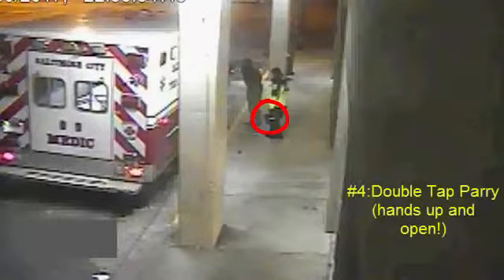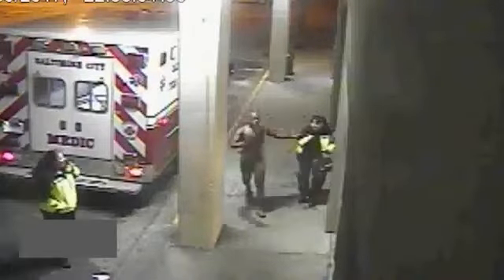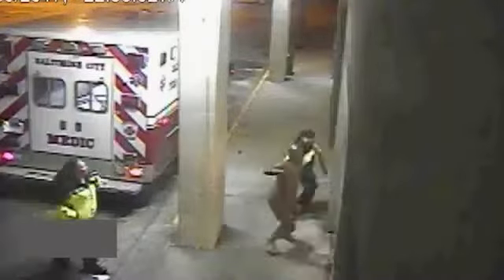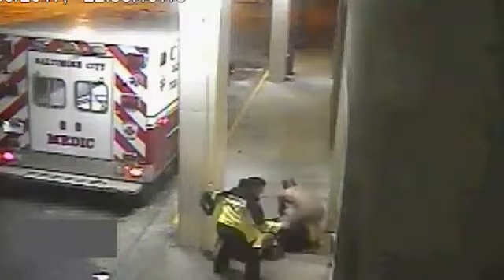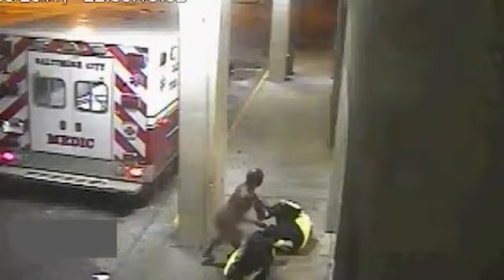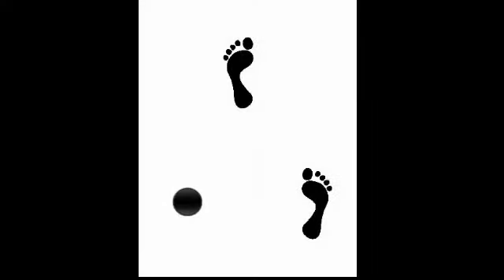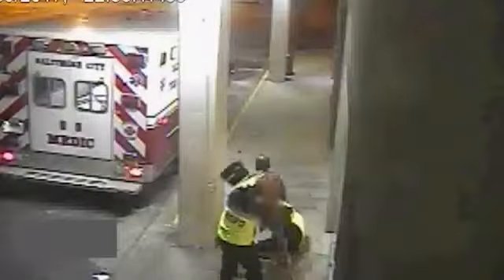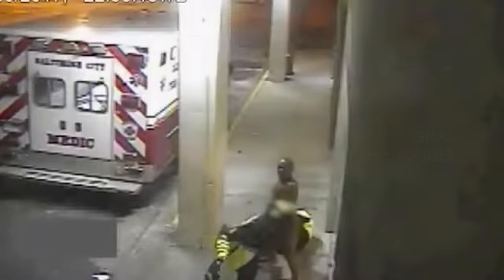Two Medics Attacked - EMS Awareness / Self Defense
Breakdown of video in which two medics are attacked. We apply some DT4EMS concepts to the scenario, We're glad they are okay!